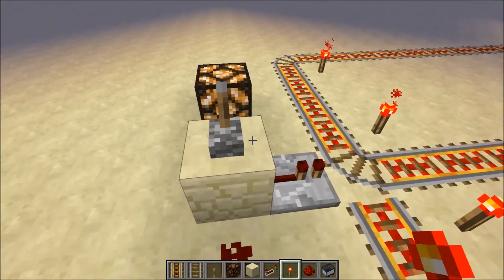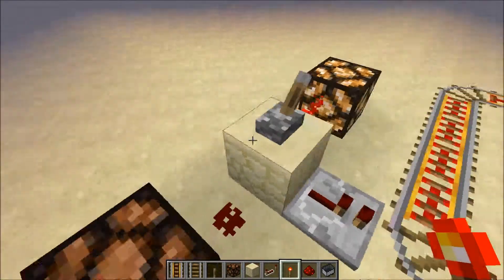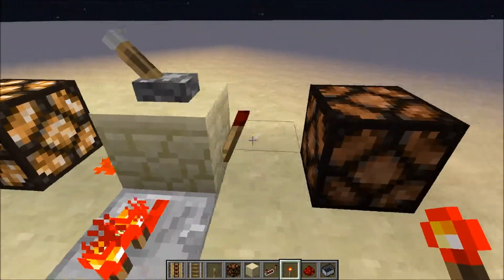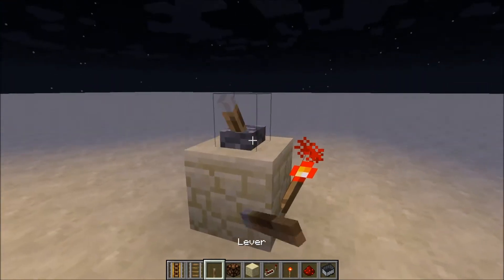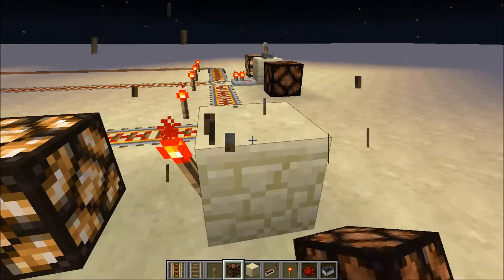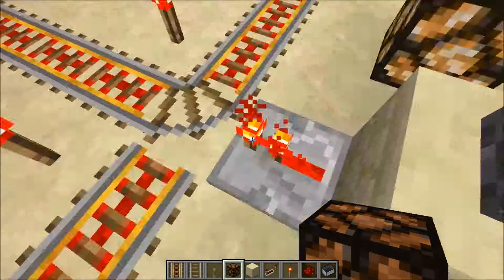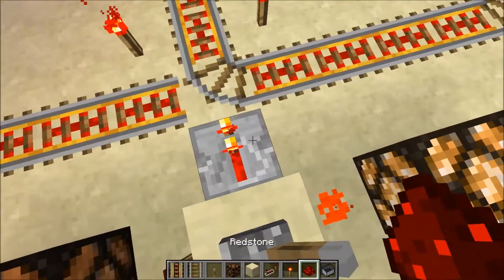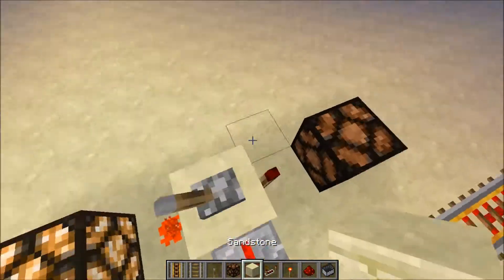Minecart directional signal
This is a quick tutorial on how to make a signal that tells you which way you are going to go.